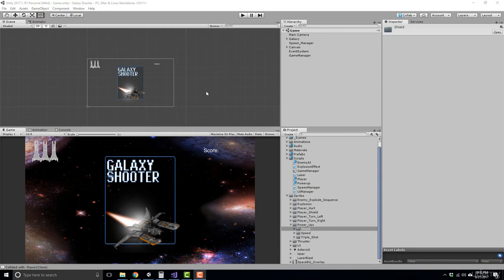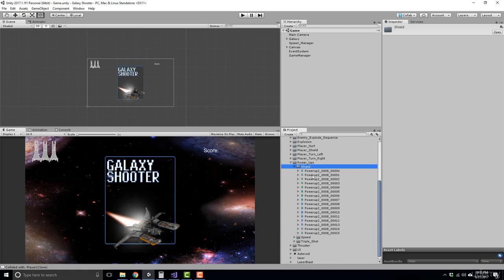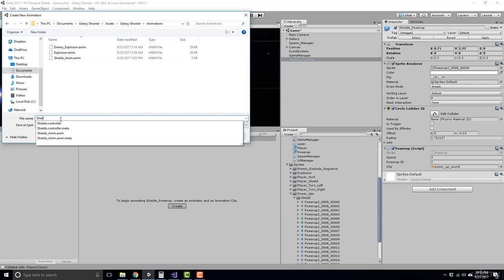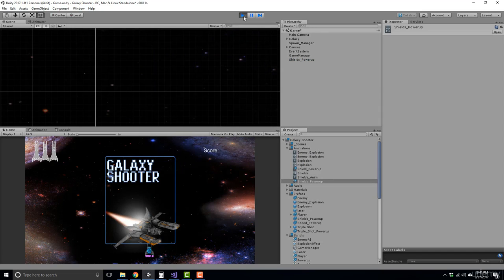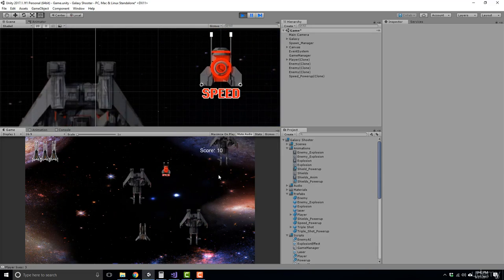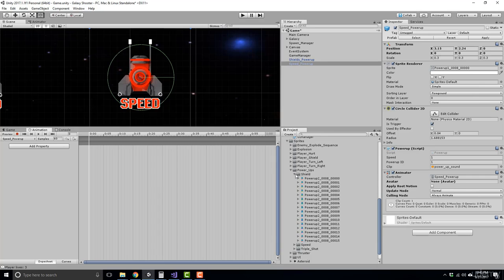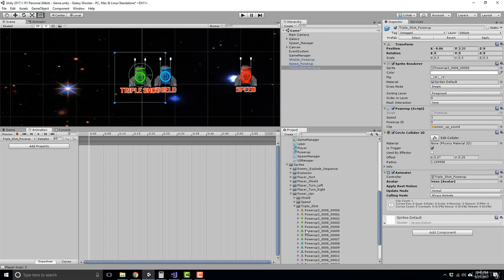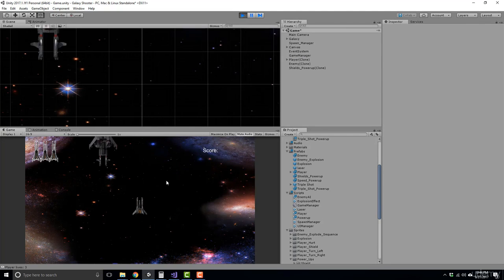Udemy The Ultimate Guide to Game Development with Unity 2019 4 Powerup Animations